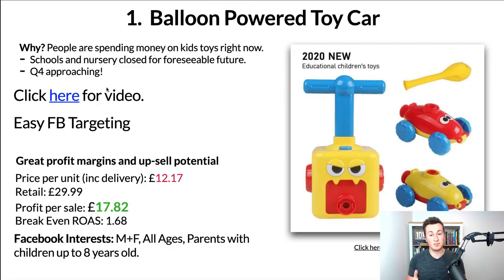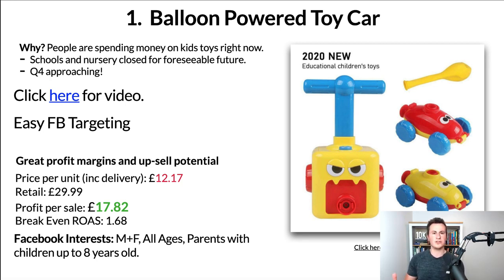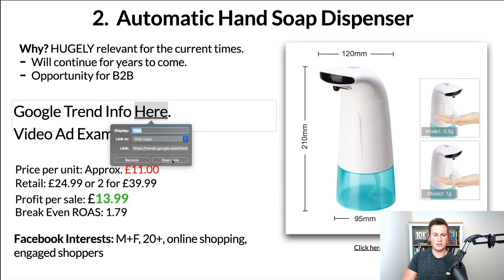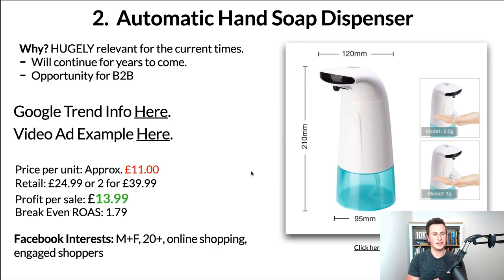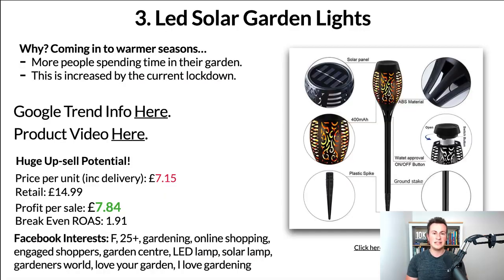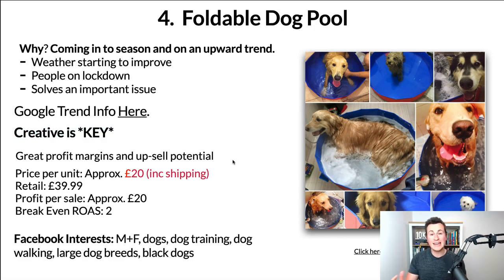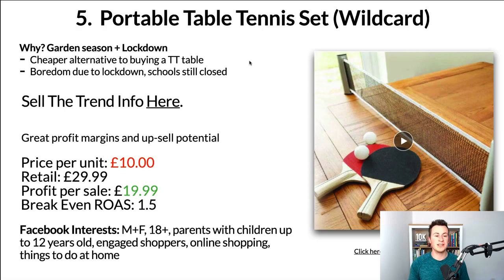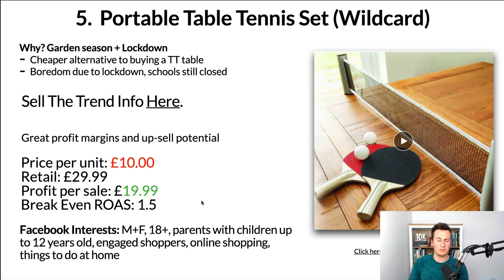Finding winning products for shopify dropshipping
If you want to start shopify dropshipping business in 2021, here is the top 5 list winning products to sell !